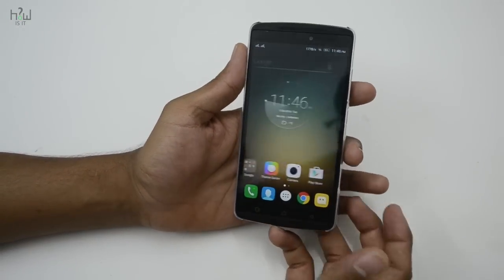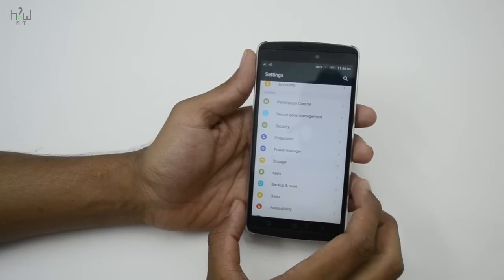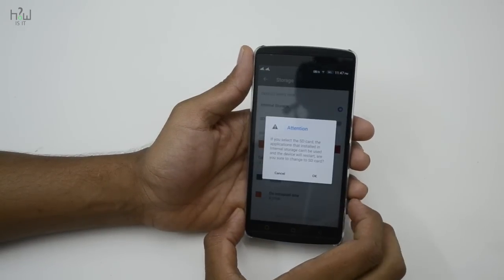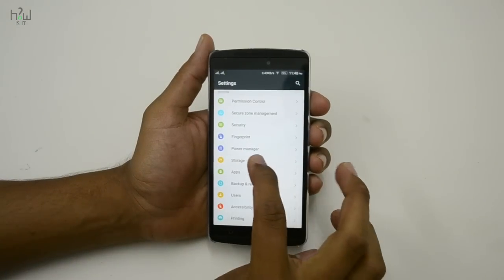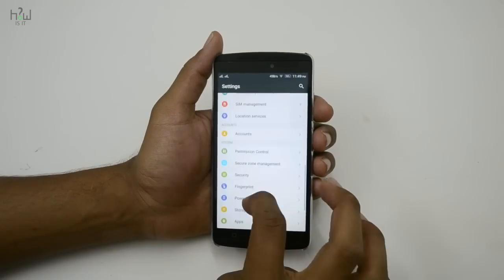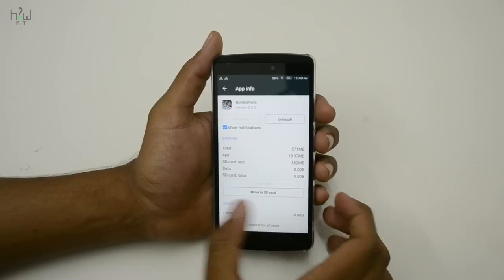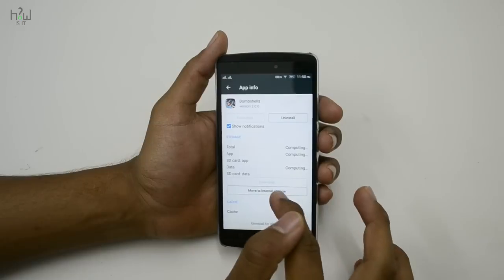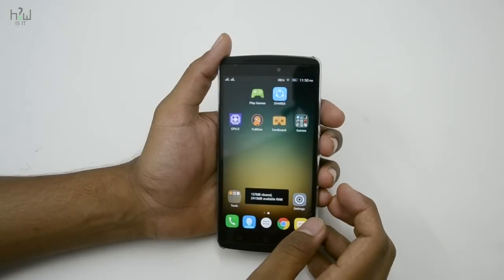How to move apps to SD card ? in Lenovo K4 note | HowiSiT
No Root - How to move Apps from Internal memory to SD card (External memory) in Lenovo K4 Note .

K4 note - BLACK

ANT VR - BLACK